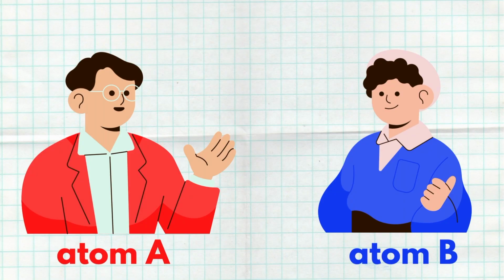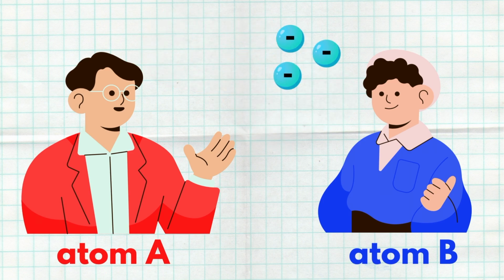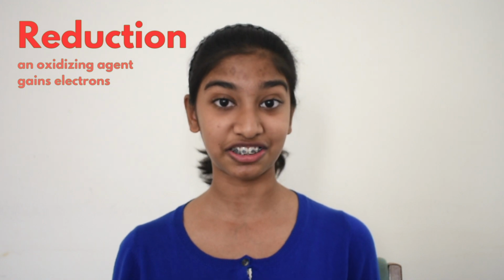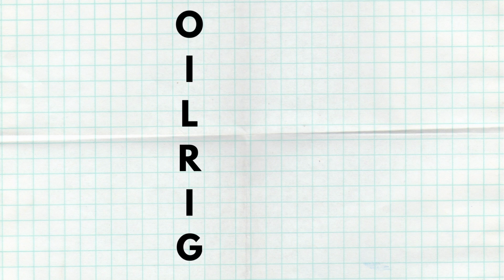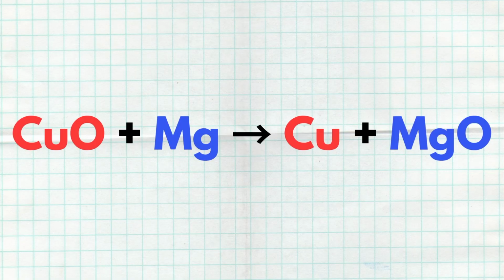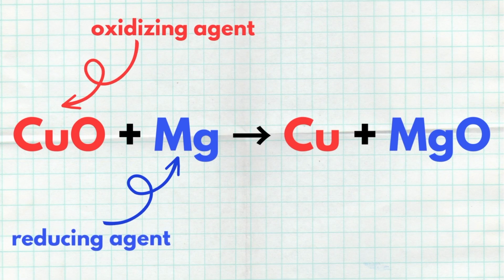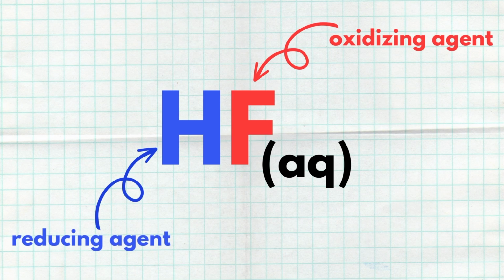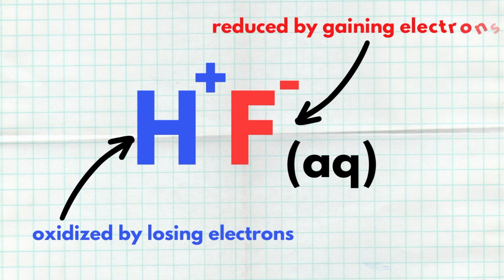Redox Reactions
From breathing to burning to rusting, a simple reaction is found common in them all. Redox reactions are one type of reaction that makes life - and the physical world - possible.